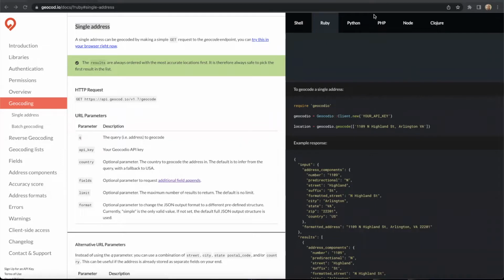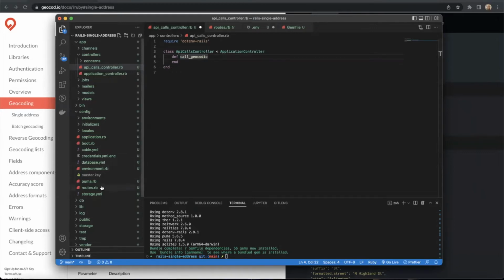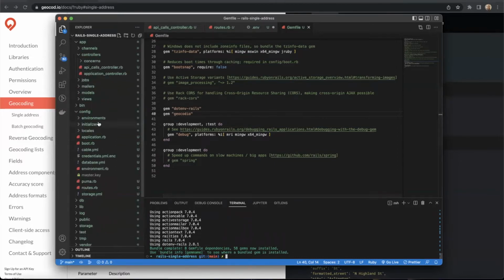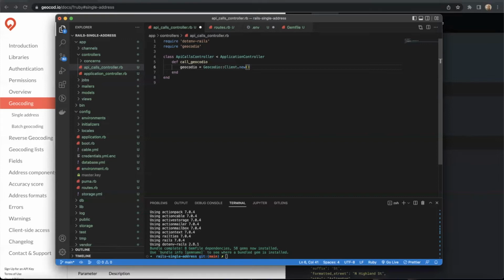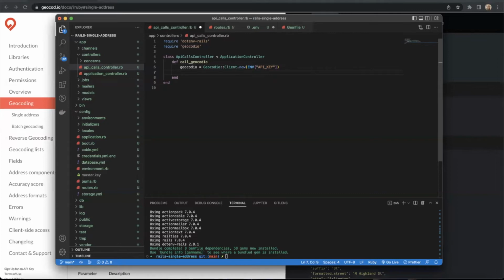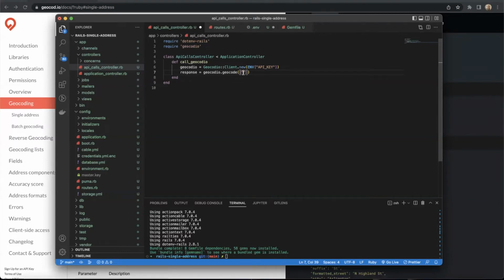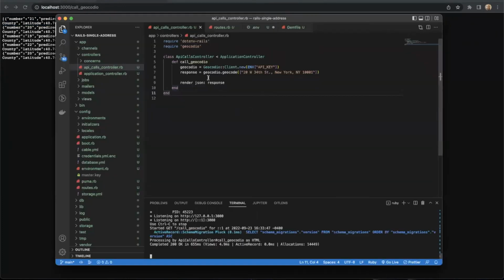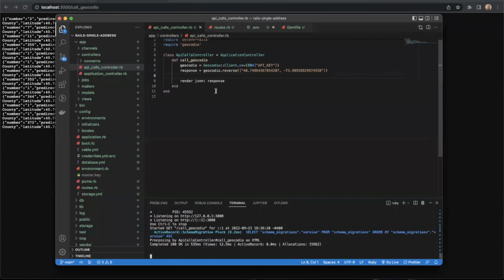Use A Ruby Gem to Geocode a Single Address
In this video, we'll walk you through how to easily integrate your Ruby or Rails application with the Geocodio API using a third-party library.